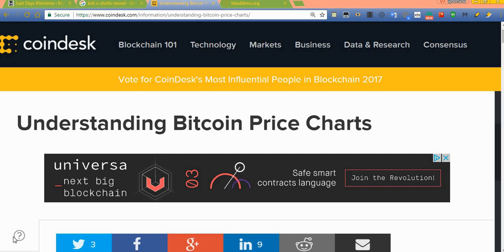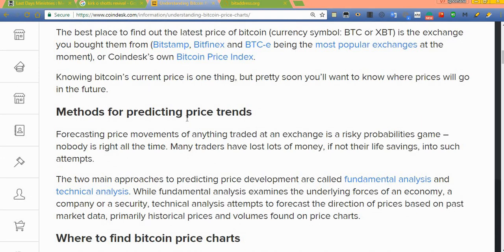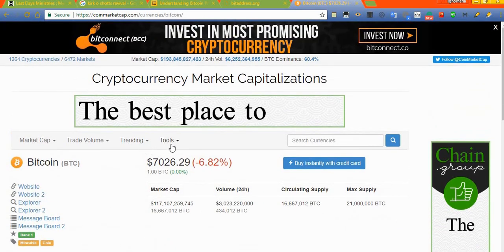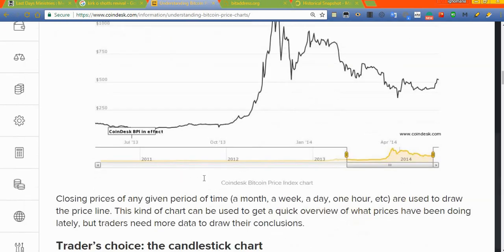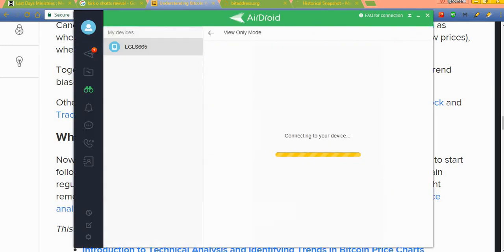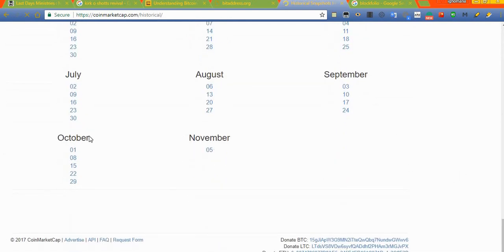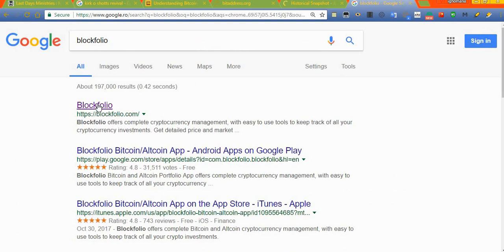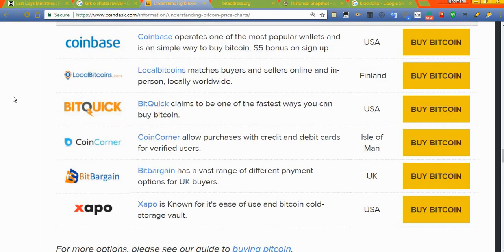Understanding Bitcoin Price Charts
What is bitcoin’s current price?
Methods for predicting price trends
The psychology behind the prices
Where to find bitcoin price charts